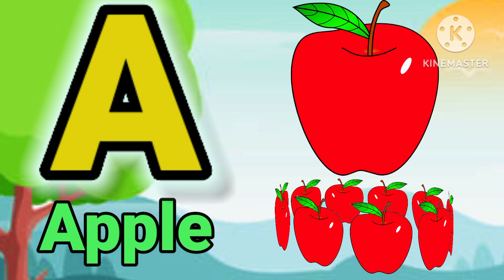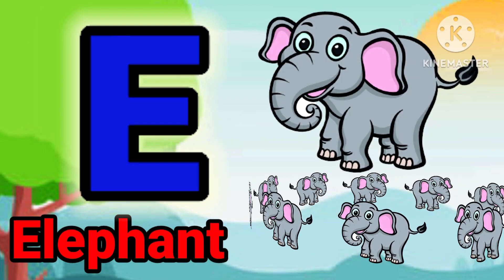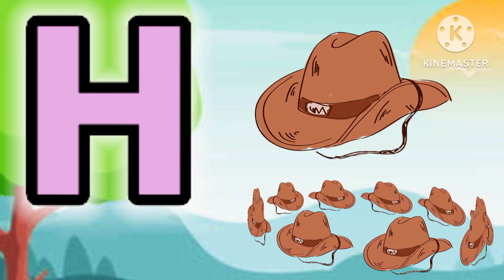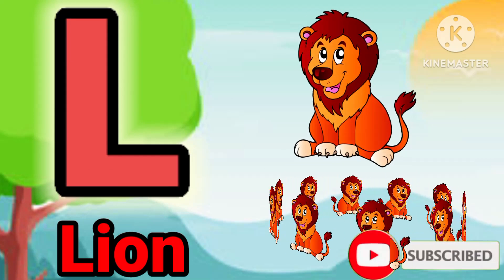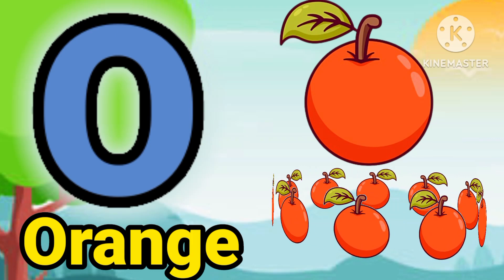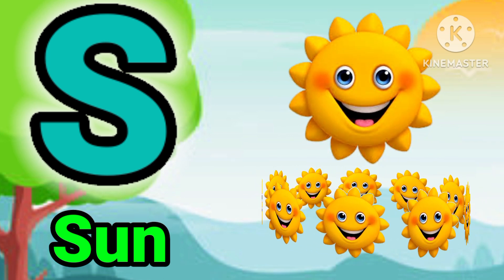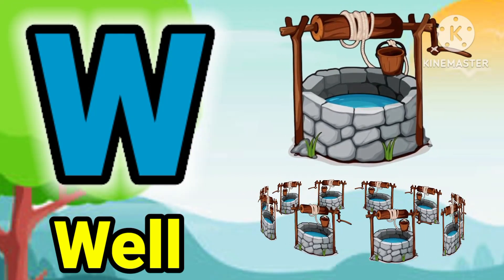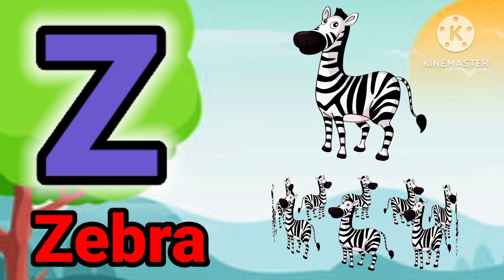Abcde, A for apple,b for ball,c for cat, Alphabets, आ से आम, a se anaar a se aam, infokids center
Kids song
a b c d e f g picture
alphabet phonetic
अ से अनार आ से आम ज्ञानी तक
abcd writing
abcdefu
abcd songs

Thanks. !
abc song
 abcd kids song english
ChuChu TV